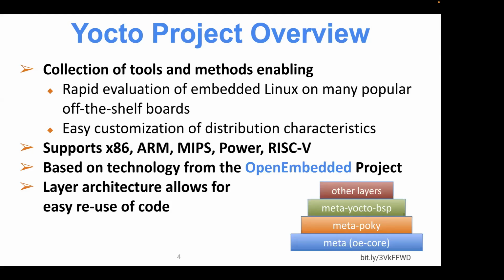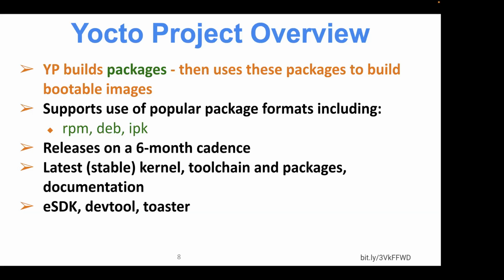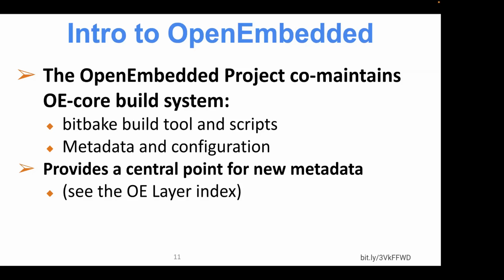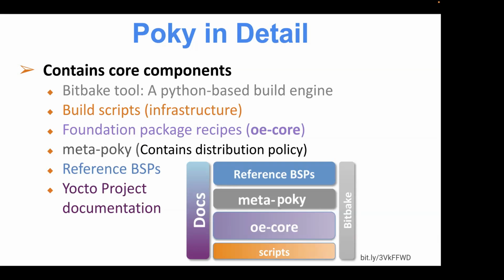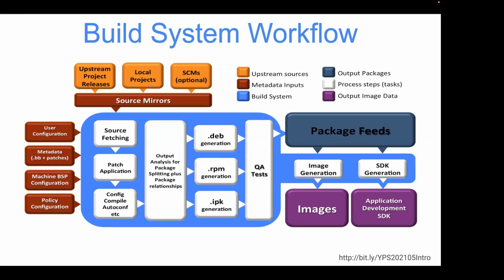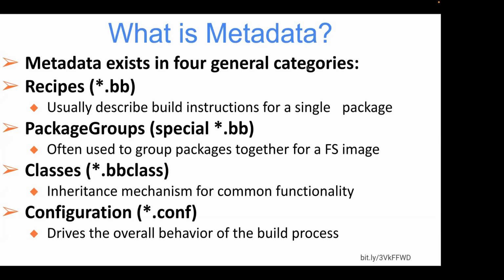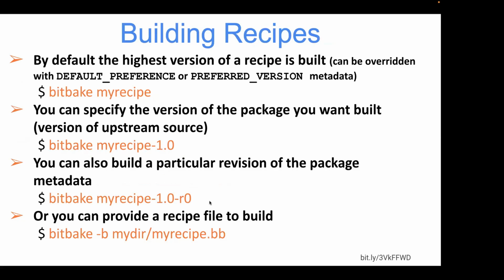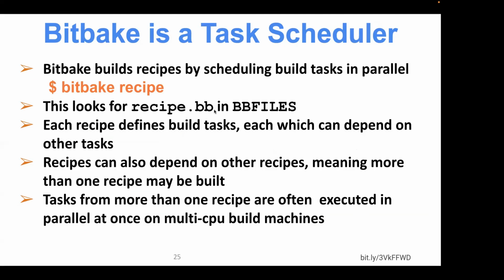Introduction to the Yocto Project and Bitbake (1/2), Behan Webster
This seminar is for people who are new to using the Yocto Project and want an introduction to the basics of how to use bitbake and start to build images to be used with QEMU.

This talk will be the first of a series of 2 seminars which will cover the topics of:
* Bitbake
* Recipes
* Tasks
* Operators
* Common variables
* What to do when things go wrong
* Building an embedded image